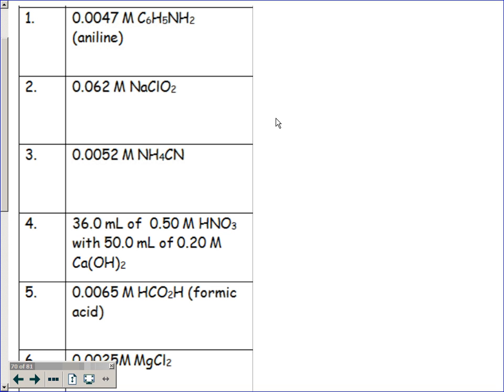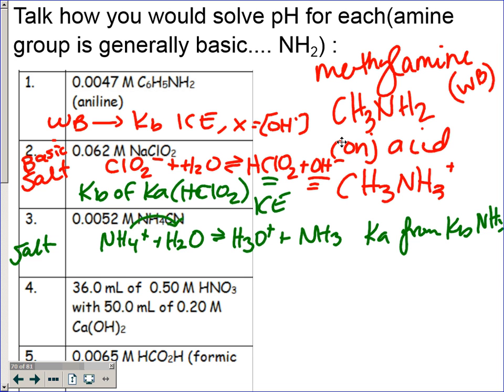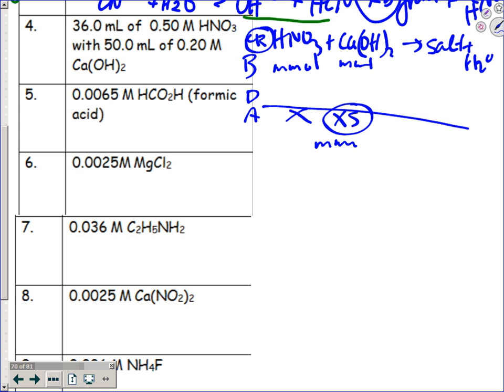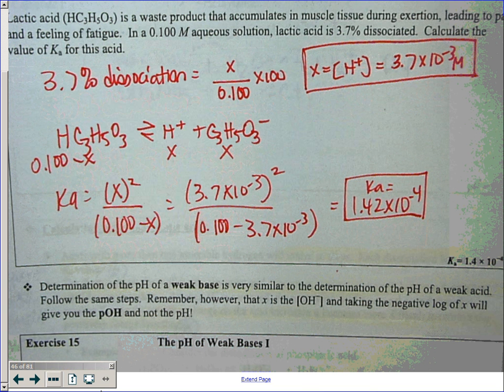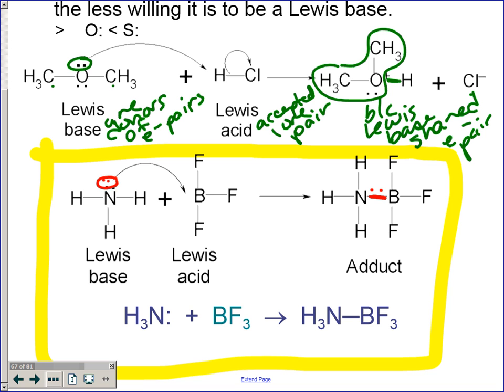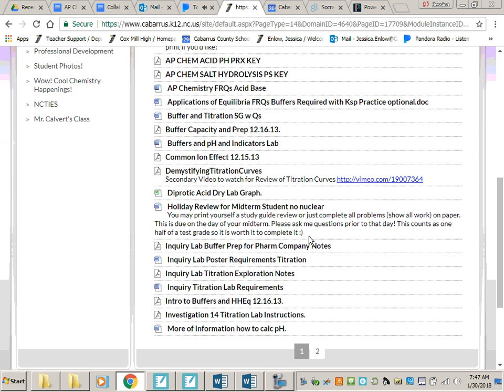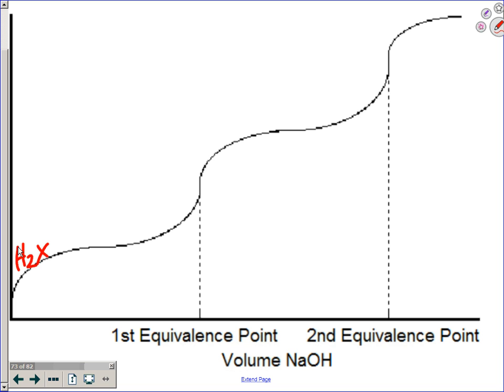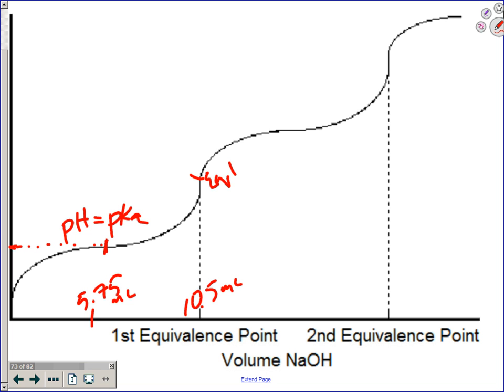AP Chemistry Diprotic Acid Dry Lab